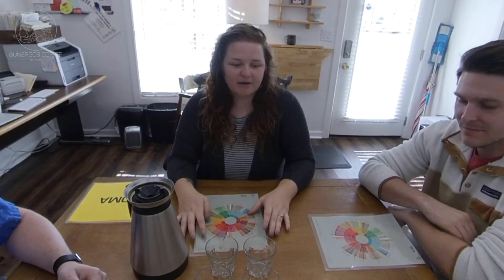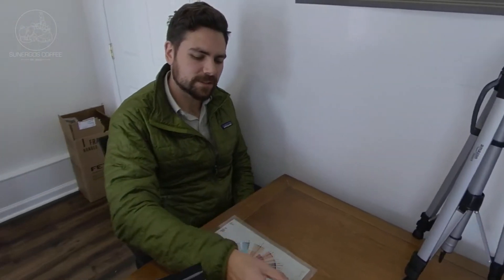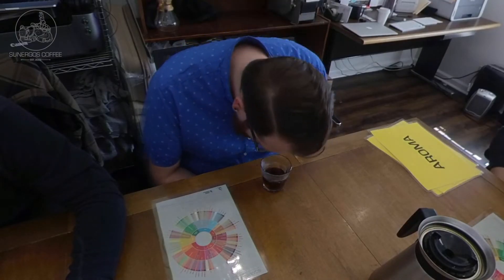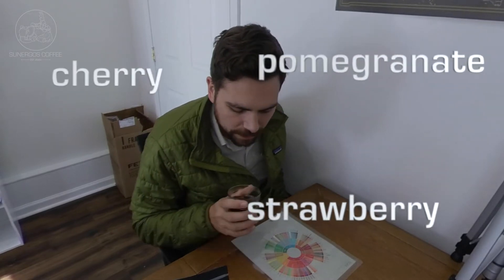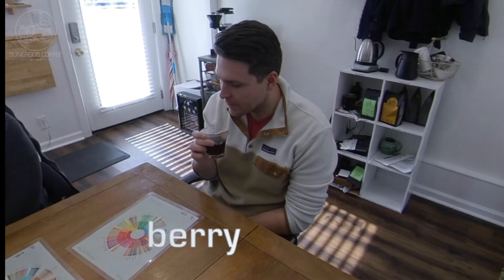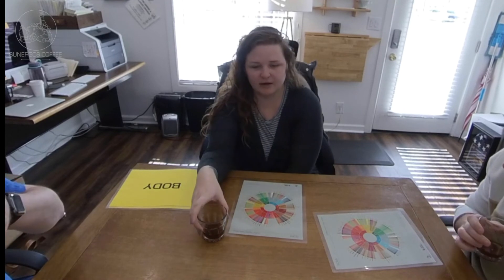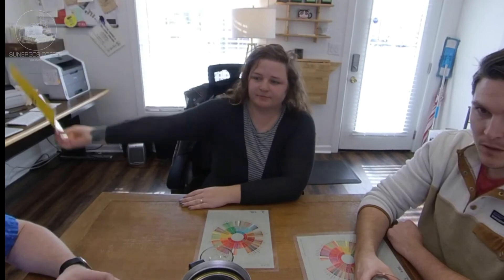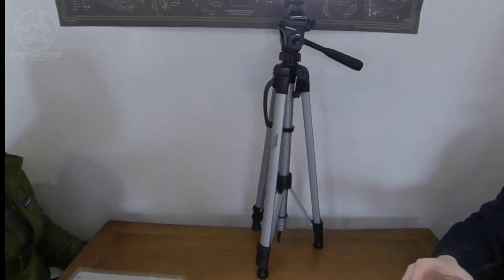This Coffee Blew Us Away! Colombia Narino Aponte!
On this episode of the Tasting Table we taste a brand new coffee from Colombia:  Colombia Narino Aponte.